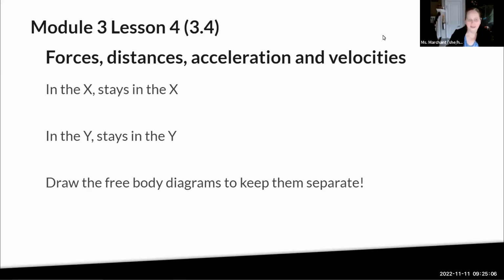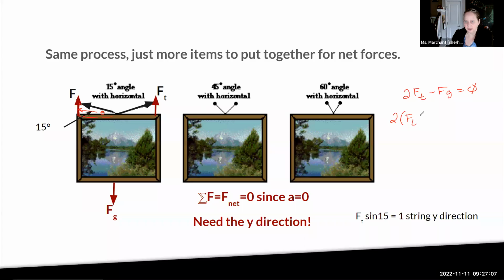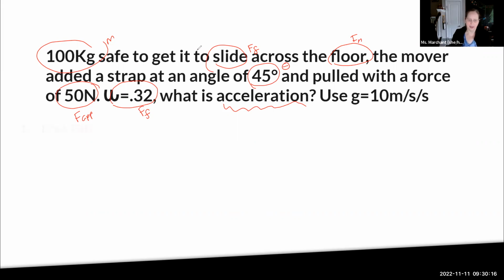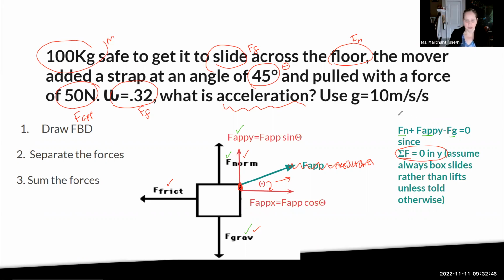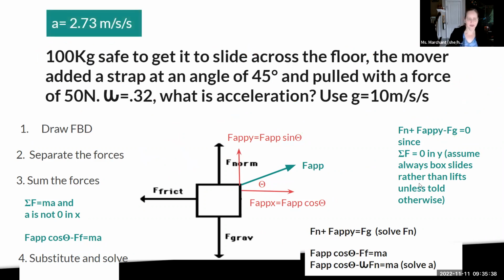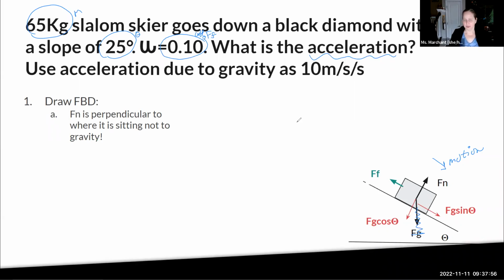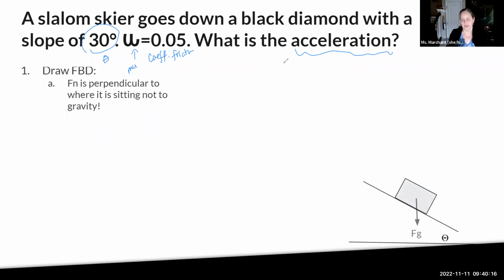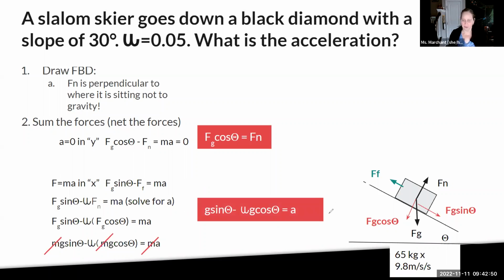3 4 Forces at an angle